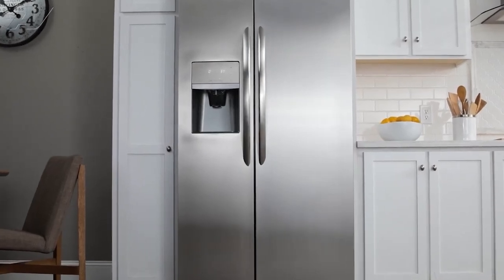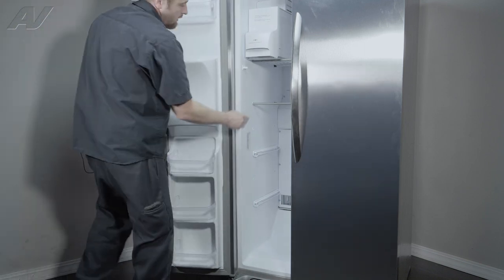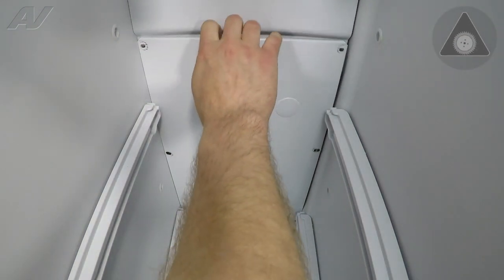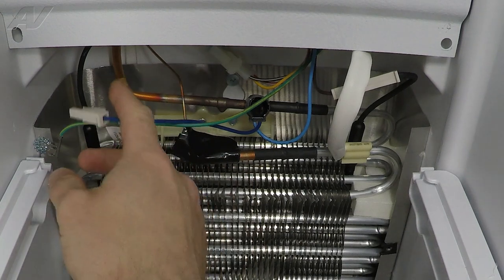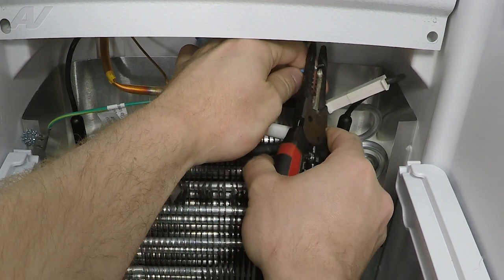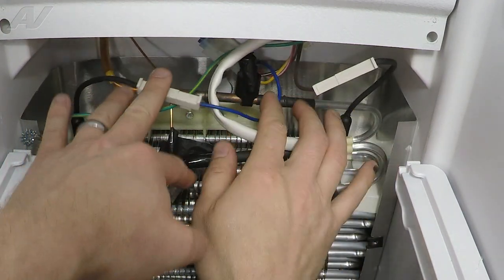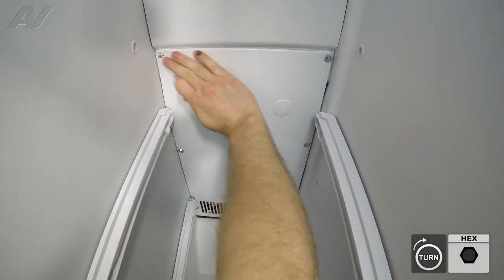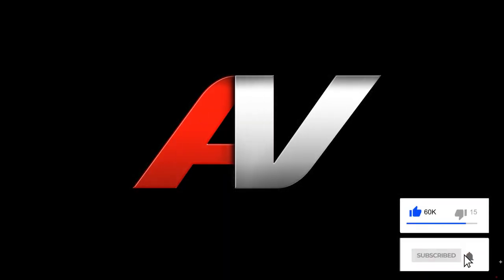Frigidaire Refrigerator Repair - Ice Build Up On Evaporator - Defrost Bi-metal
This video shows you how to Diagnose and Repair a *FGSS2635TFB Frigidaire Refrigerator 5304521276 Defrost Bi-metal*
*Symptoms may include:* Ice Build Up On Evaporator